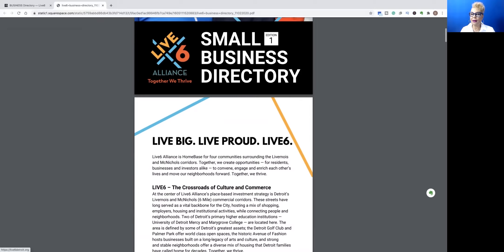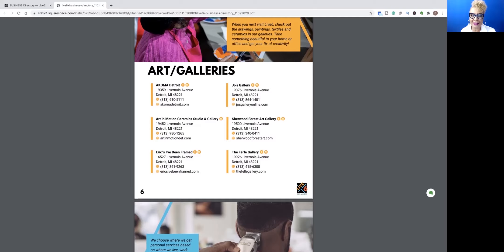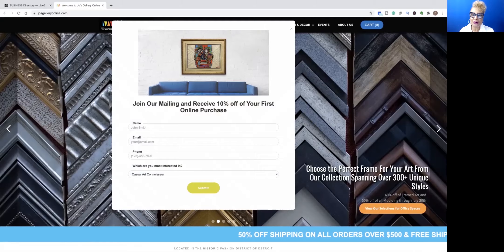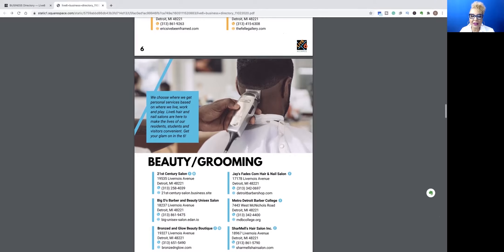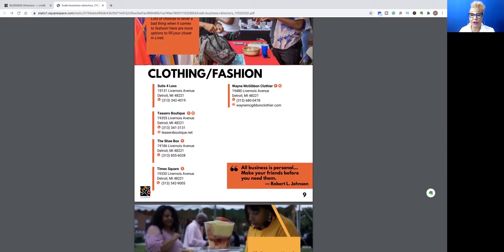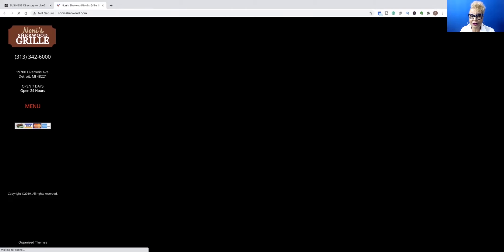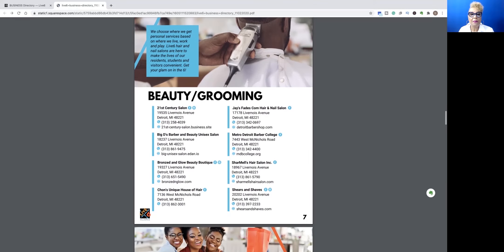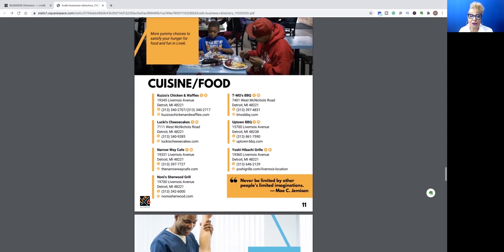Live6 Business Directory Walkthrough 1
to explore the wonderful restaurants and small business throughout the Livernois/6 Mile corridor!